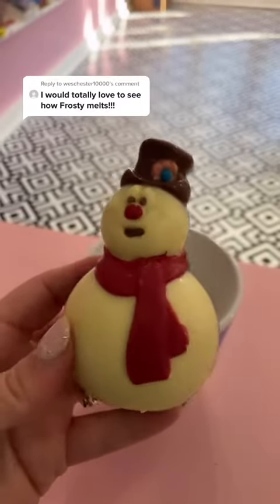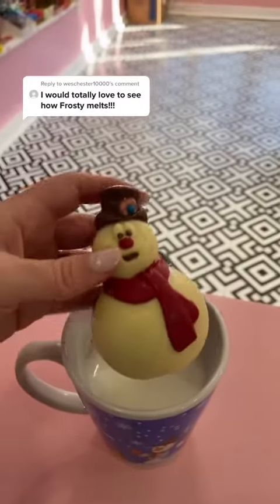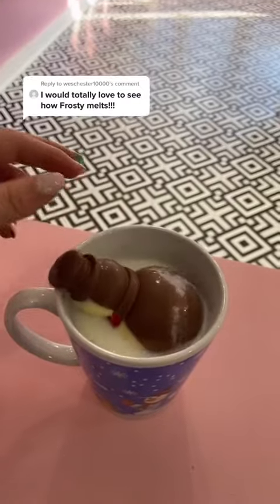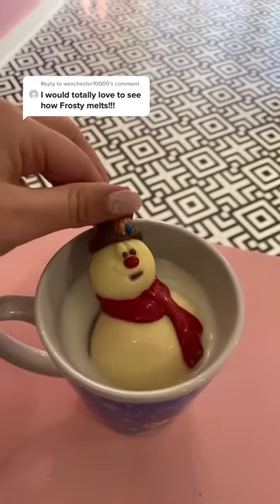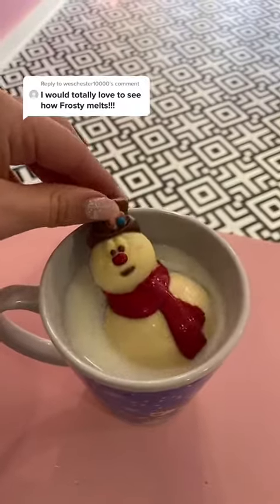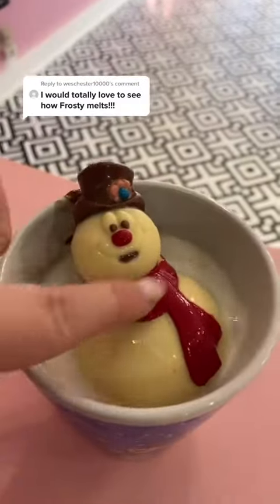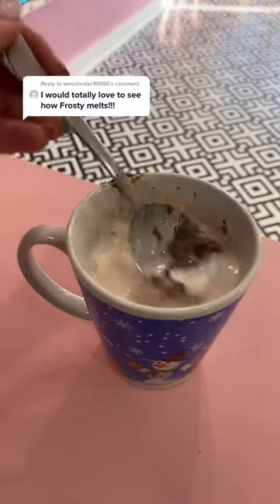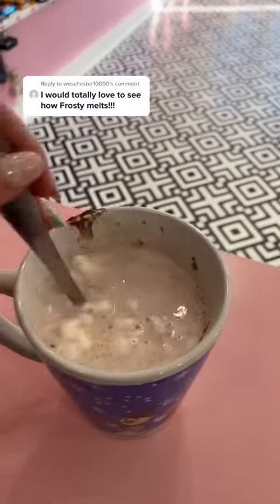Some lots of candies_Satisfying ASMR #31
Some lots of candies_ Satisfying ASMR
Lots of attractive Candy for you
We try to bring you the best videos from the candies we collect. Hope you enjoy watching this video. Thank you for being here.
The video is not suitable for viewers under the age of 13